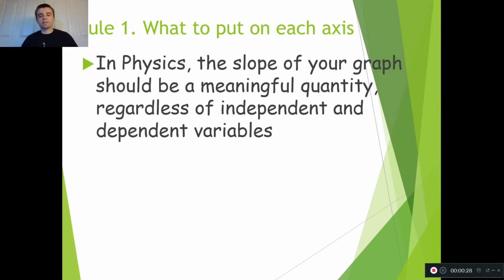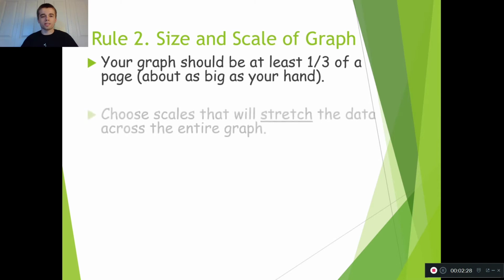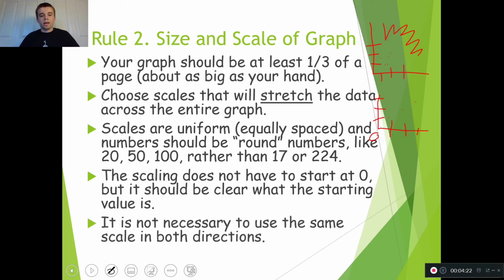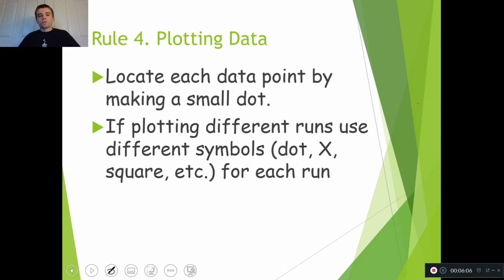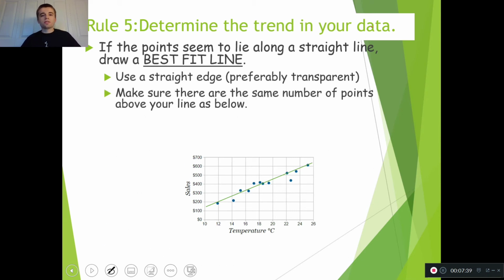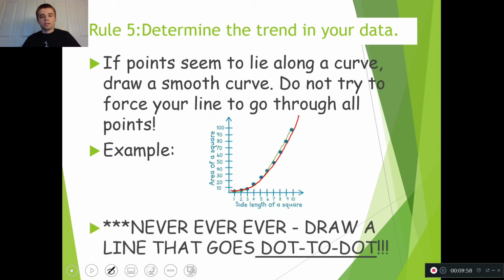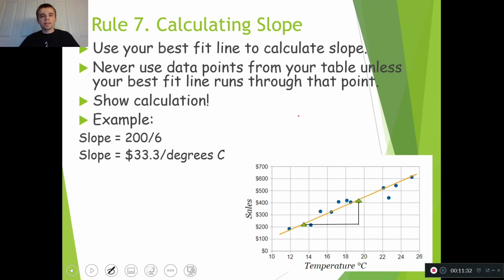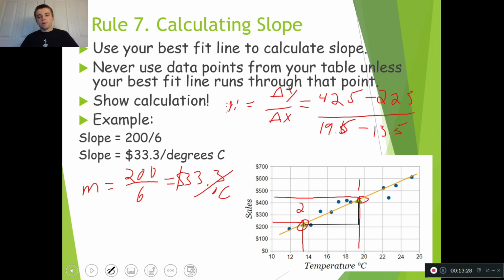Summer Assignment Video 2: Graphing Rules